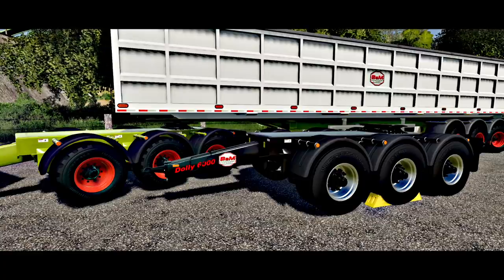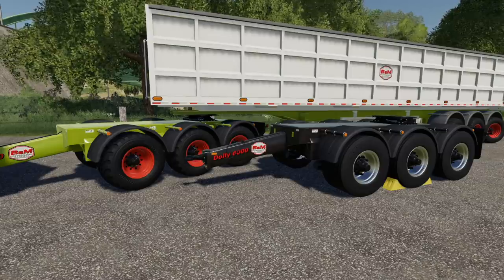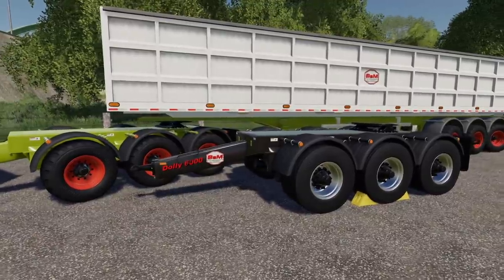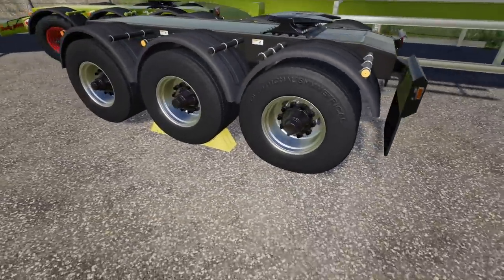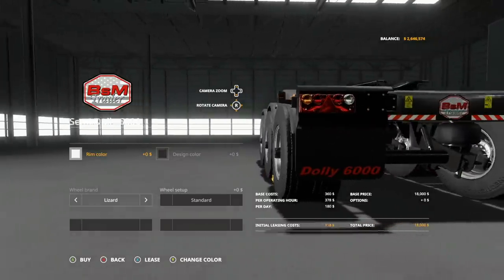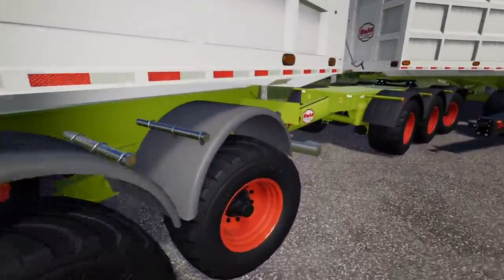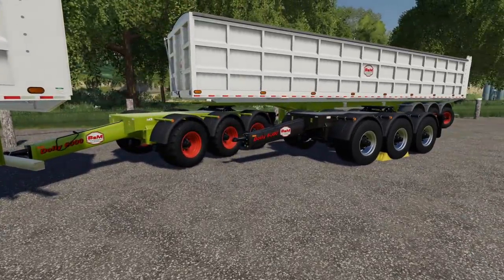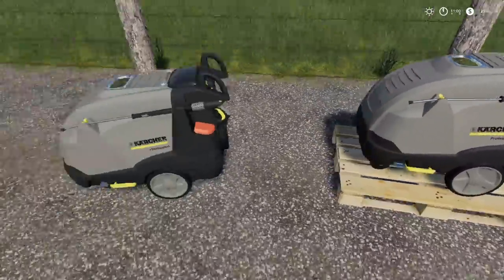NEW MODS FS19! BsM Dolly & Sprayer Update! (4 Mods) | Farming Simulator 19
"BsM Dolly & Sprayer Update" (4 Mods)

All Platforms
New - Semi Dolly 6000
Update - Kaercher Sprayer

PC & Mac
New - Large Pallet Warehouse
Update - Herbicides Production Pack

More Added To This List Soon!